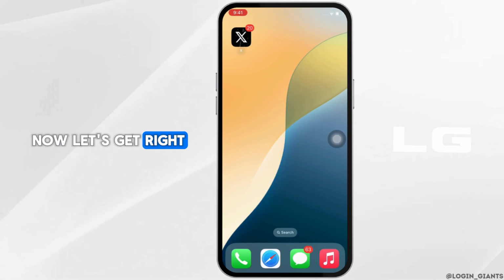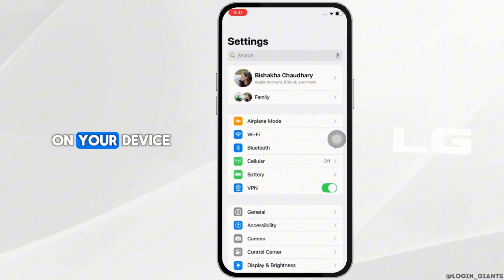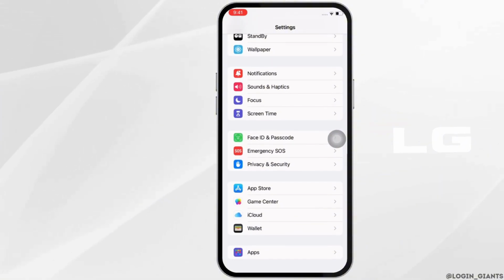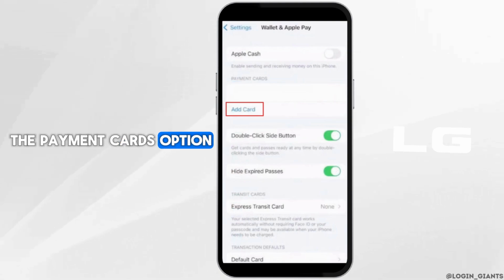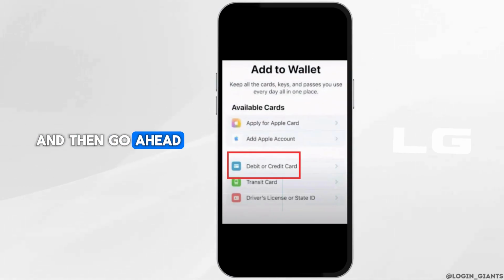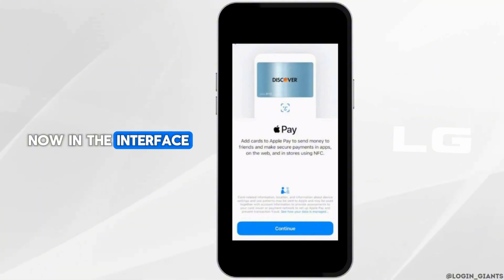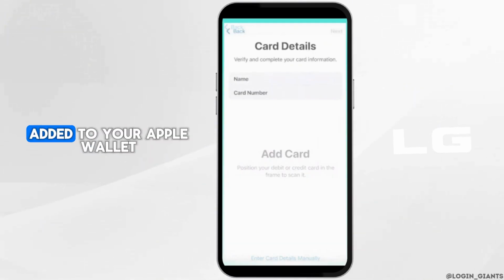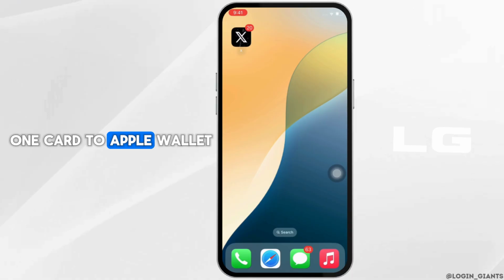How To Add Capital One Card To Apple Wallet 2025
Want to tap and go with your Capital One card straight from your iPhone? In this quick 2025 tutorial, we’ll show you how to check compatibility, add your card, and verify it so you’re ready for contactless checkout in seconds.

Timestamps:
00:00 - Checking Wallet compatibility and opening the Wallet app
00:10 - Scanning or entering your Capital One card details and verification